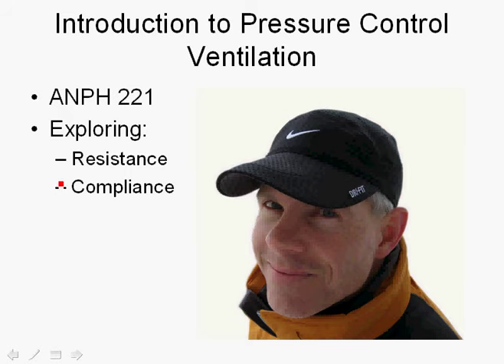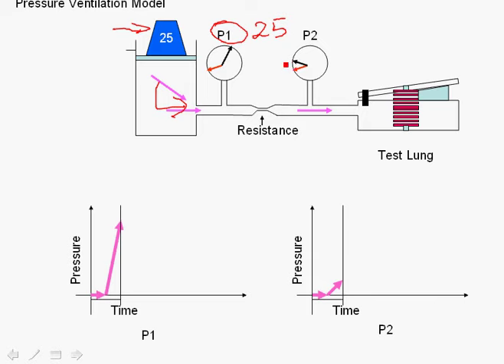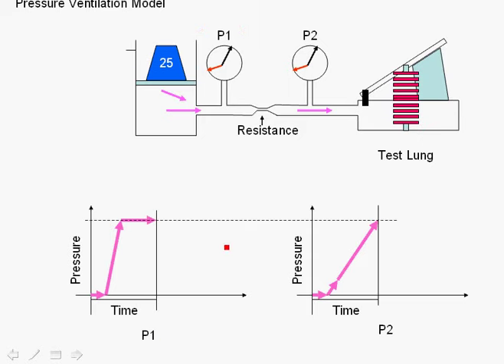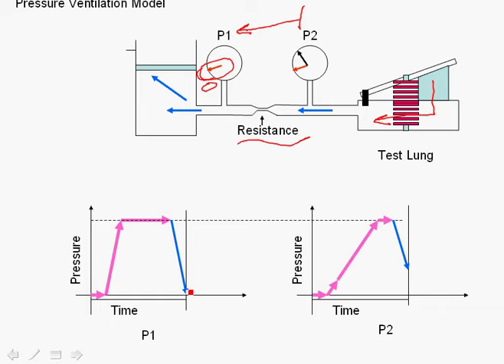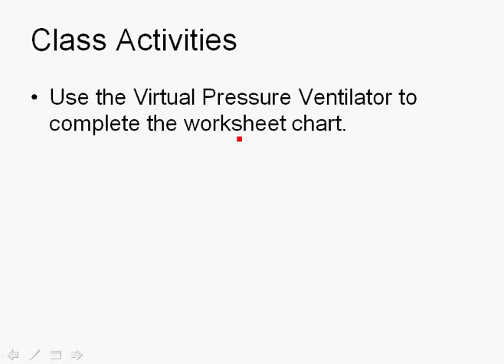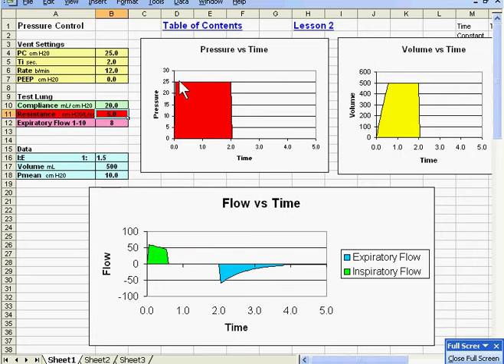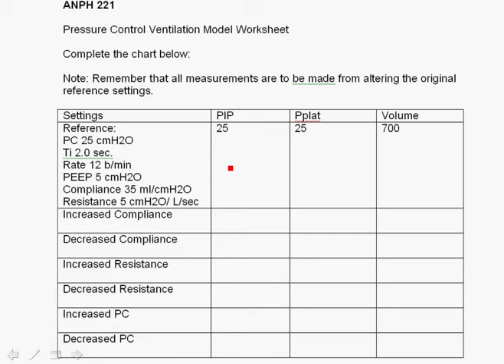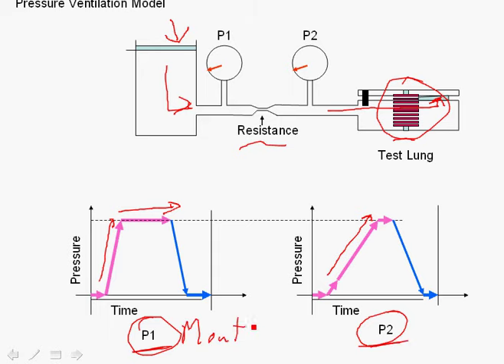Introduction to PC Ventilation